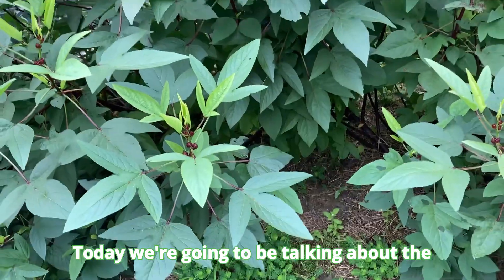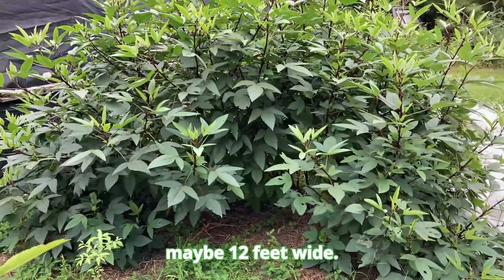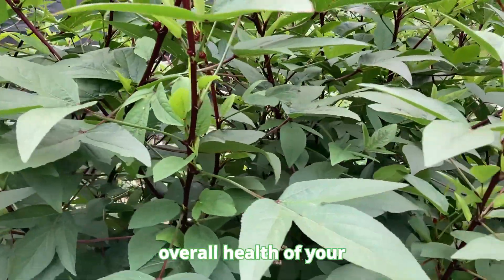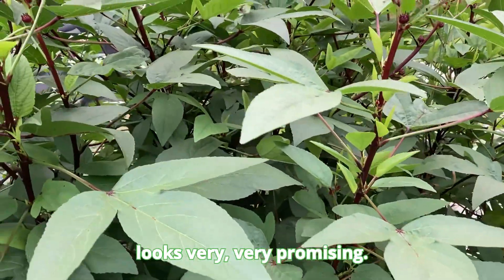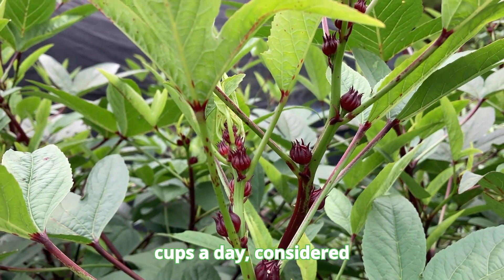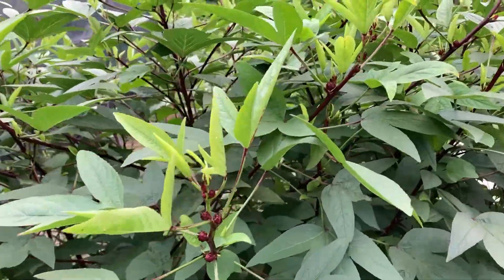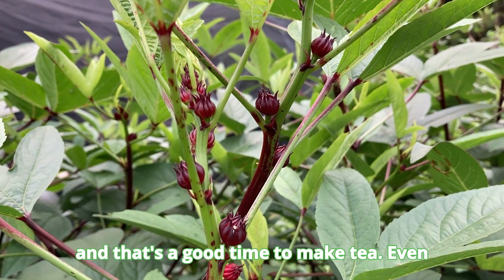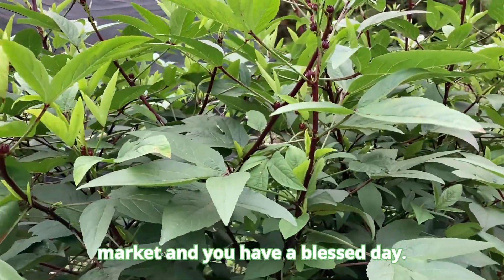The amazing Roselle (Hibiscus Sadariffa)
An overview of the Roselle hibiscus plant and it's health benefits. From being high in vitamin C and antioxidants to liver health and anti-cancer properties.